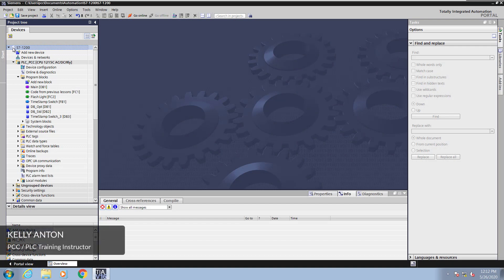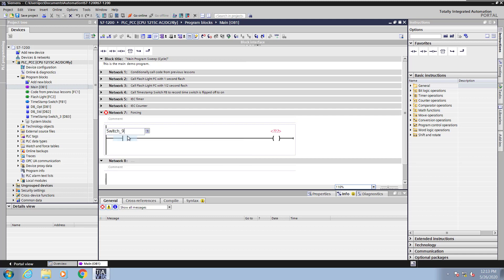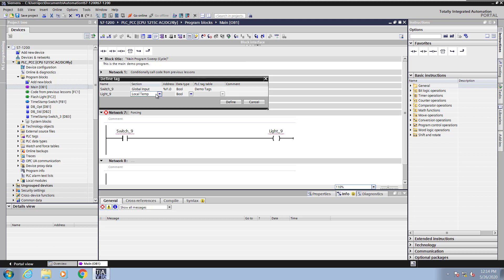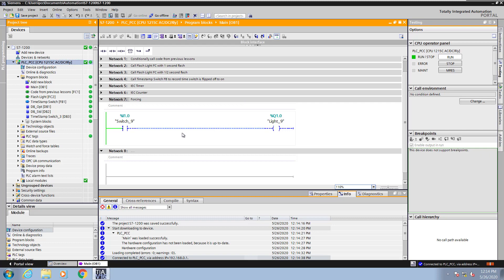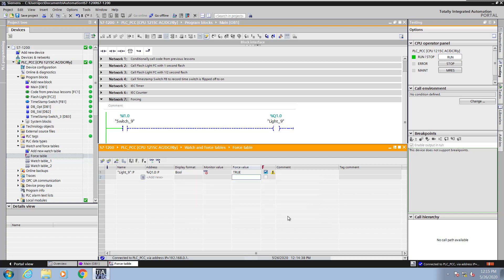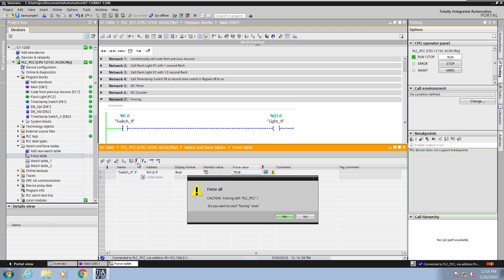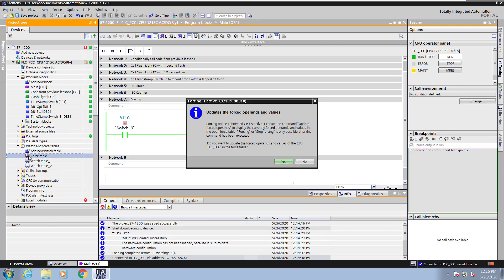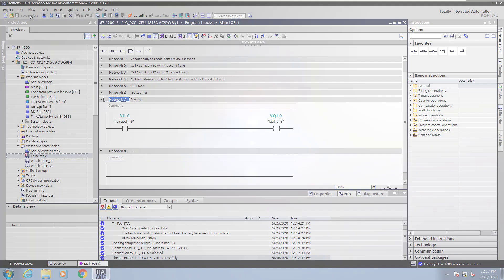Lesson 18 - Forcing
Learn about Forcing with Simatic STEP 7 in TIA Portal.